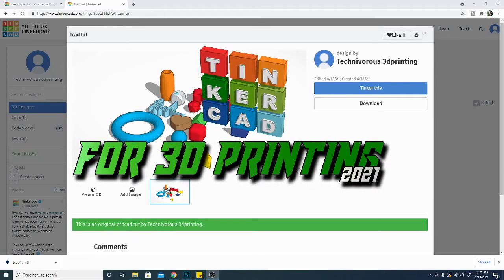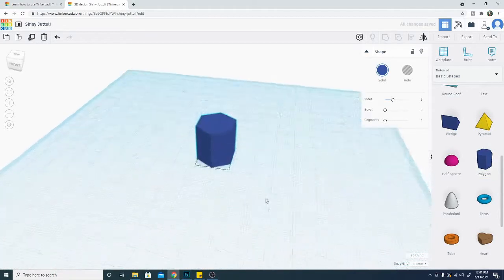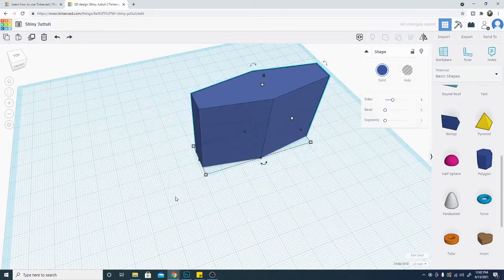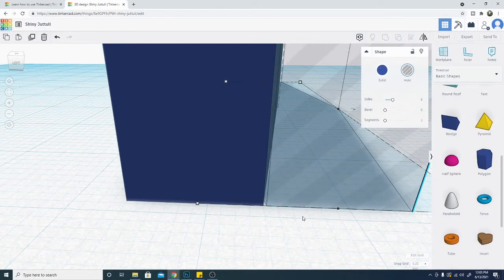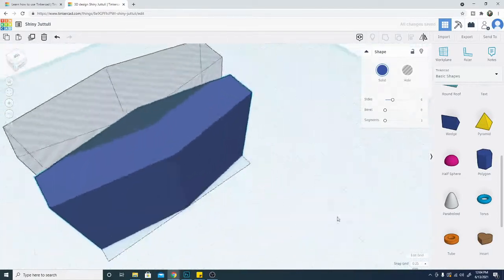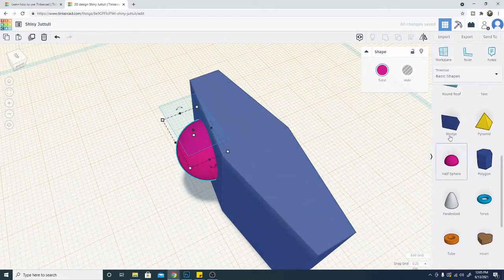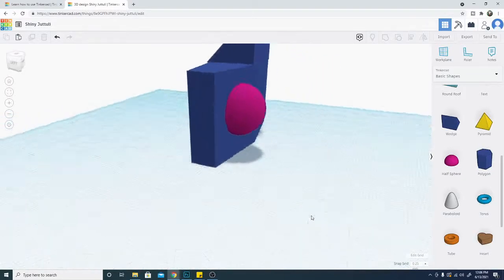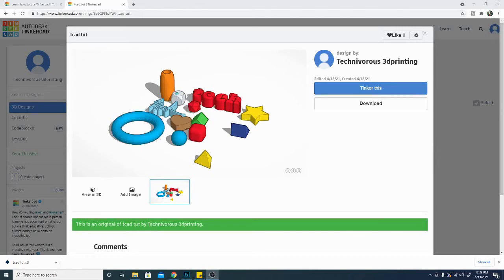The Basics Part 2 - Tinkercad for 3d printing 2021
this is tinkercad for 3dprinting, the basics, part 2. learn more about the basic tools and operations available in tinkercad fro making your own model to 3dprint ! be sure to let me know in the comments what you would like to see!

SUPPORT TECHNIVOROUS 3D Printing:

become a channel member for youtube perks!

Technivorous
902 n Hughes